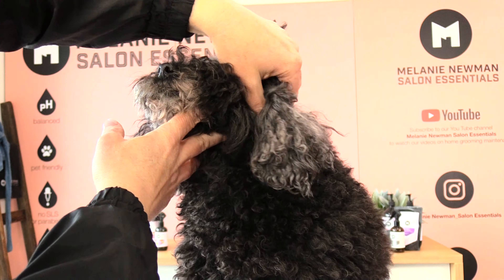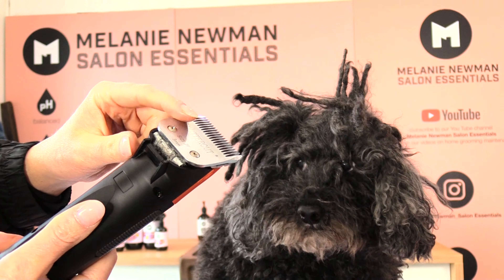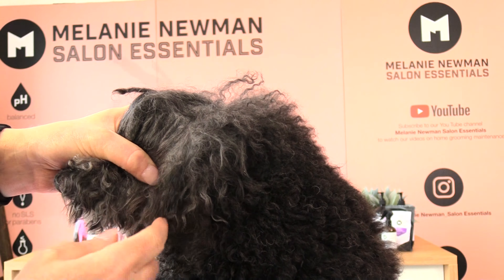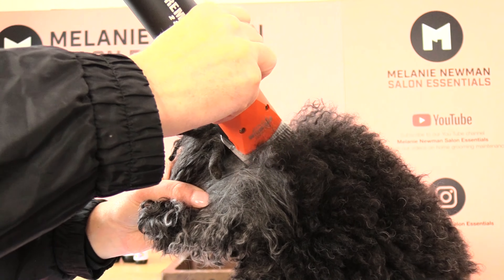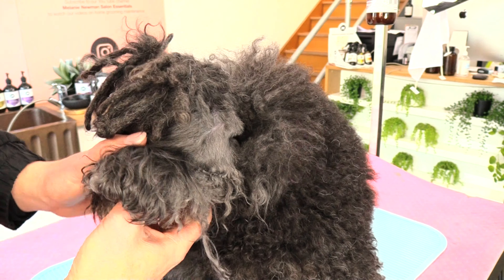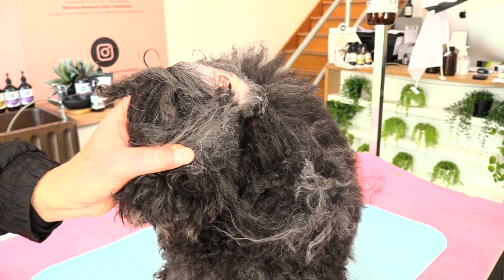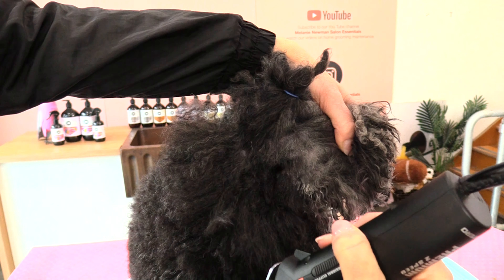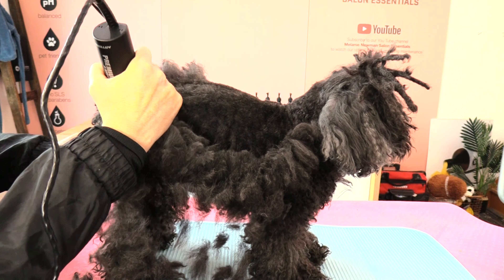How to safely use clippers to remove matting from behind a dogs ear.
Learn how to safely remove  matting from behind a dogs ear by using clippers. Learn how to handle and keep a dog still while clipping behind their ears.

***Time Stamps***
00:00 Introduction
00:44 Clippers and blade used
01.19 How to hold and safely secure a dogs head and ear while clipping behind the ears
02:12 Clipping behind a dogs ears to remove matts, knots and tangles
05:12 Completed groom

***Equipment used in this grooming tutorial***

***Kiki was bathed in Melanie Newman Relax Collection***

The Relax Collection from Melanie Newman Salon Essentials has been formulated to exacting specifications for sensitive skin, puppies and senior dogs, utilising natural plant-derived ingredients relax cleans without stripping moisture. Formulated with a blend of Lavender, Geranium and Bergamot, Relax will return moisture to dry skin and coat. Containing Vitamins A, C and E. All three of these vitamins promote healthy cell growth and shiny coat.  Melanie Newman Salon Essentials Relax collection is formulated for Breeds with a curly and short to medium coat type, with odour fighting and calming properties through the blend of natural essential oils and Aloe Vera leaf juice, it’s also perfect for puppies and anxious pets.

***Related Content***